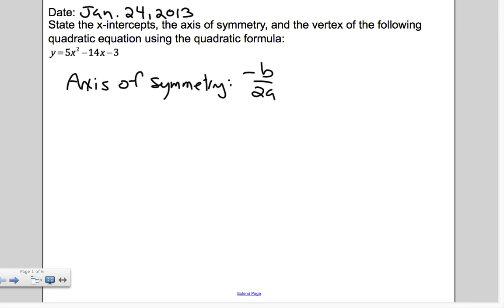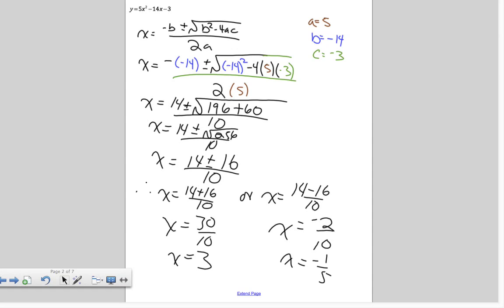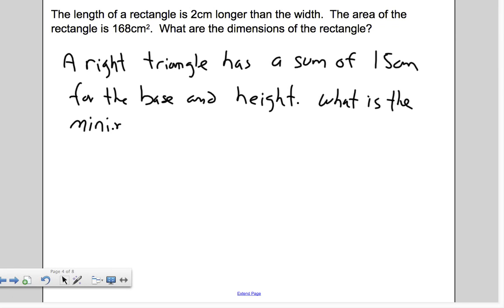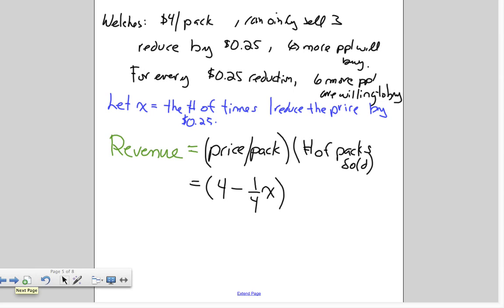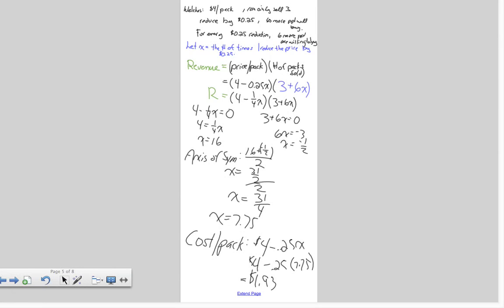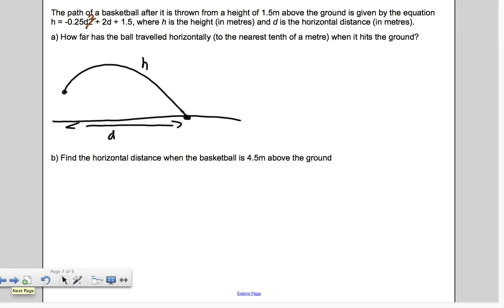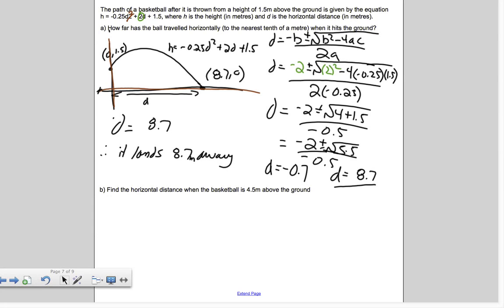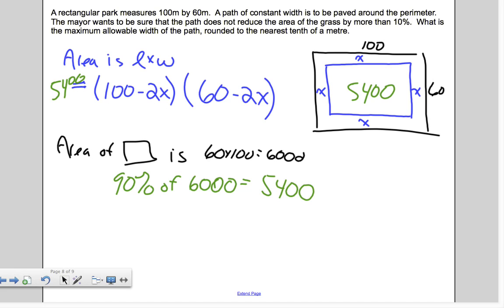MPM2D: Unit 6.5 - Solve Problems (Day 1) (Section 6) (2012-13)